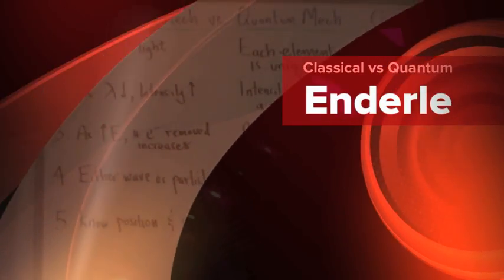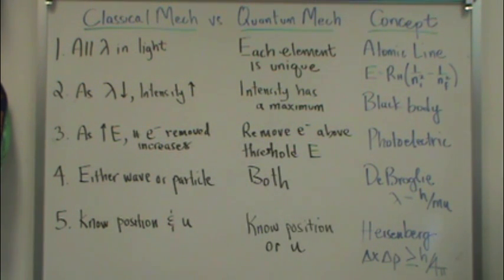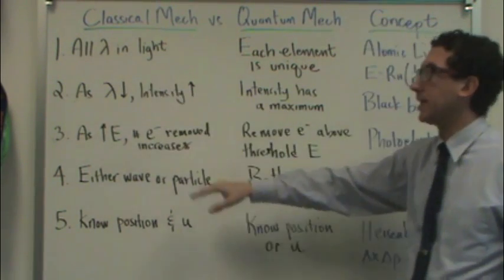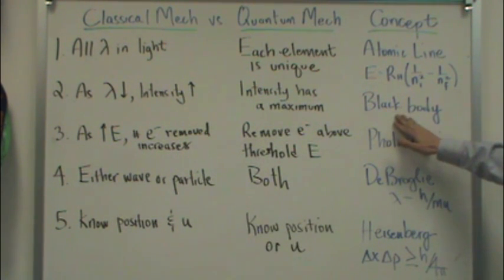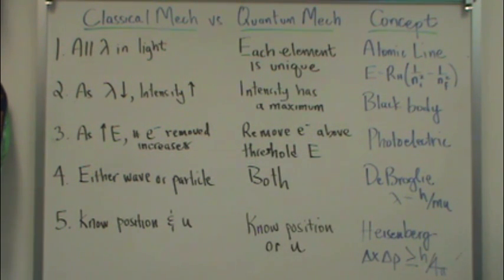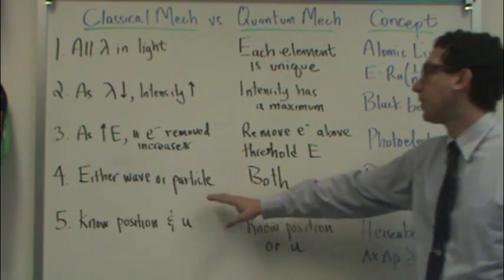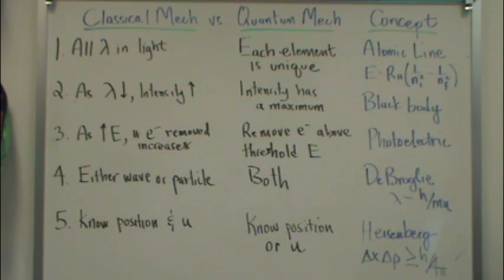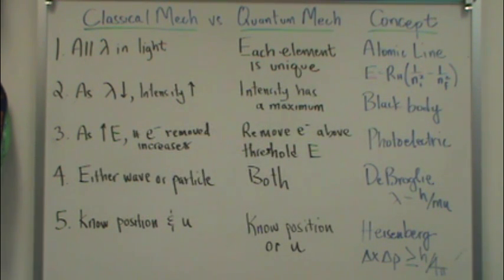Classical vs Quantum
This is a brief introduction to the differences between Classical and Quantum Mechanics.  You'll see more information and details in lecture.